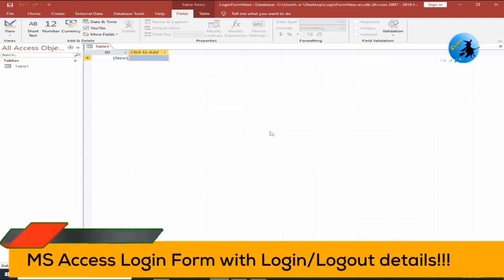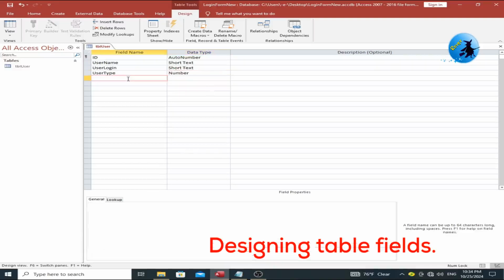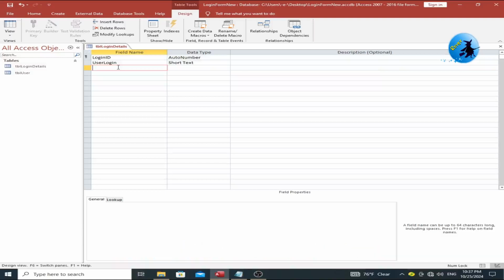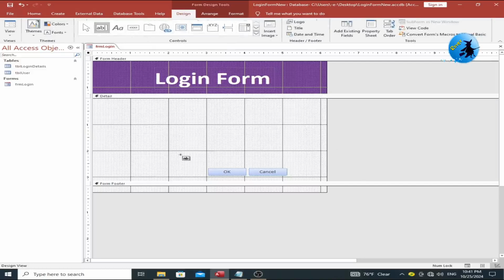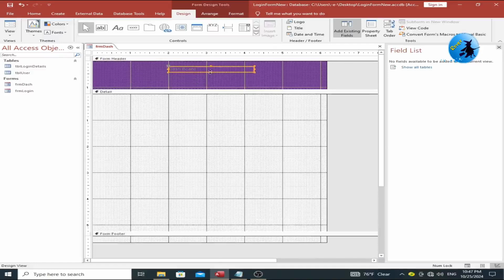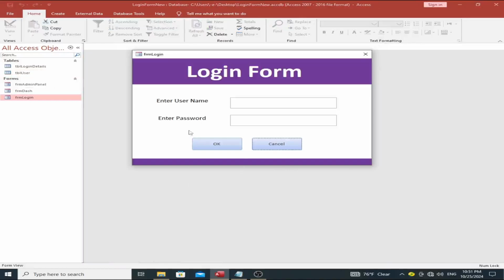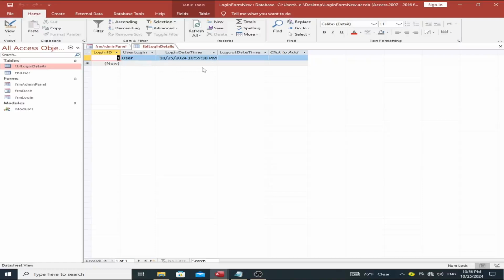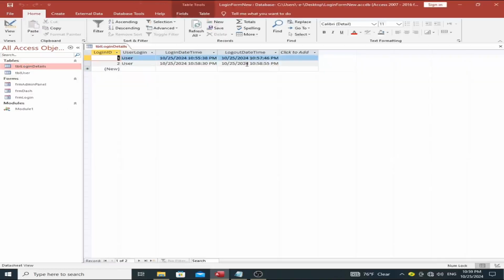How to Track User Login and Logout in MS Access with VBA | Step-by-Step Tutorial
In this tutorial, you’ll learn how to create a system in MS Access that tracks user login and logout times using VBA. We’ll cover how to set up a login form, store user login details, record logout times, and troubleshoot common issues. This guide is perfect for anyone looking to add a security or audit feature to their Access database. By the end of this tutorial, you’ll have a fully functioning user login and logout tracking system ready to use in your own projects!

Download my eBook by following  below link;

Key Topics:

Setting up a login form in MS Access
Recording user login and logout times in a table
Using VBA to automate the tracking process
Troubleshooting common issues with login/logout tracking